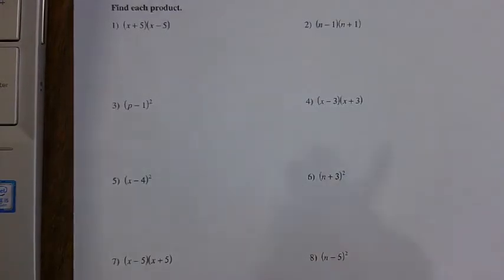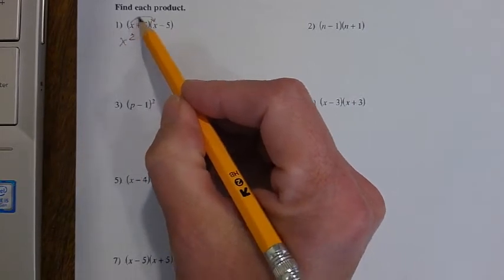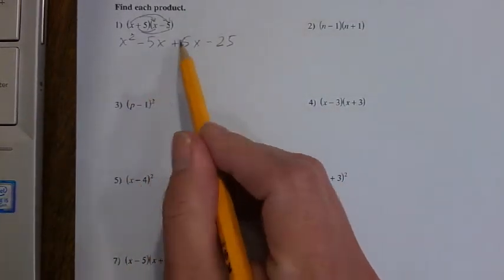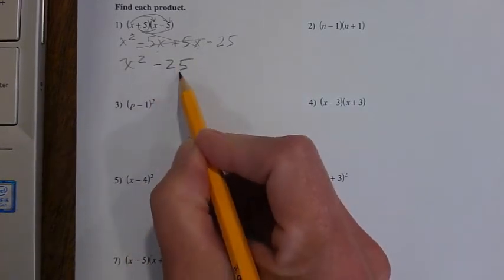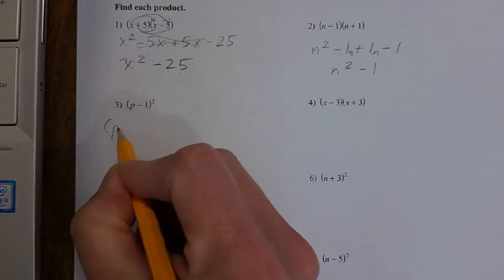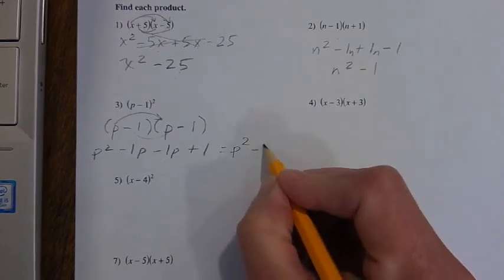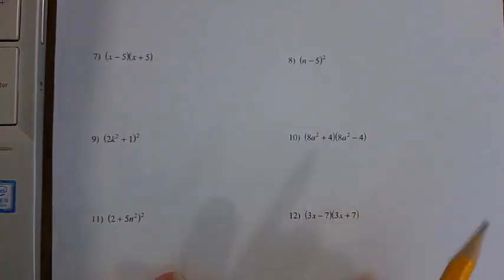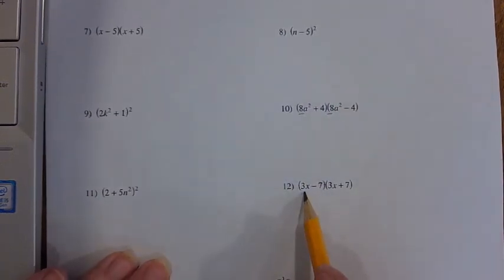Special Cases of Polynomials